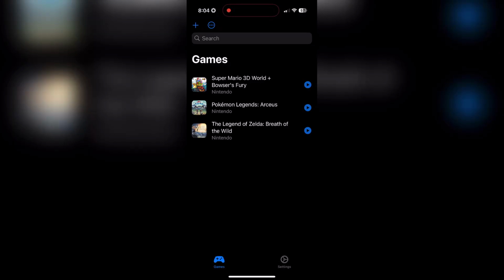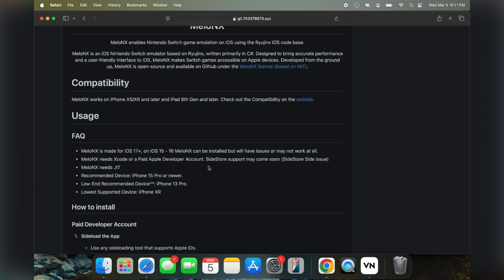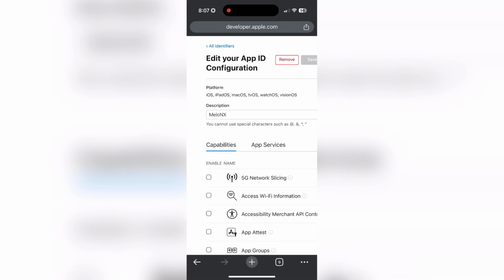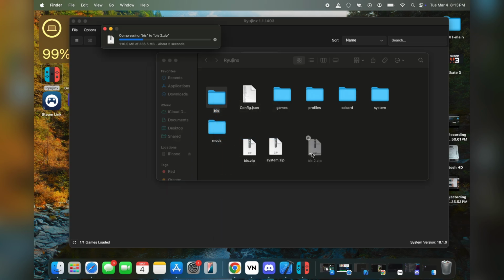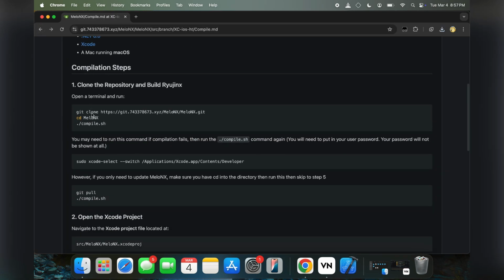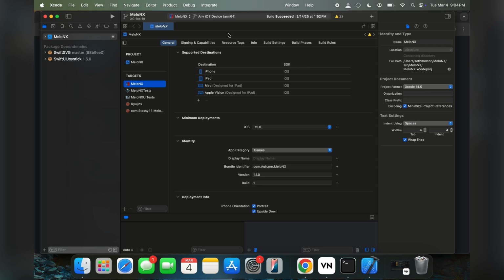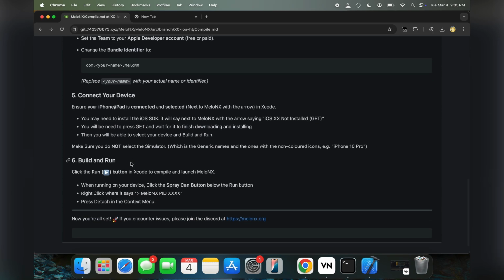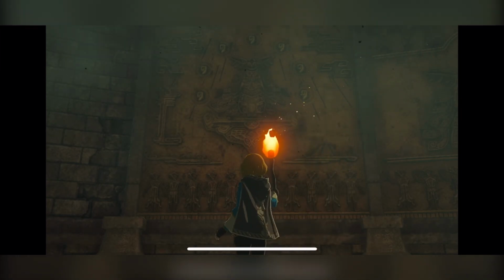(Outdated tutorial) How to install MeloNX! Free and paid methods included!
This is a video tutorial on how to install MeloNX, a iOS port of Ryujinx.

00:00 Introduction
00:42 Free Developer Prerequisites
01:36 Paid Developer Prerequisites
02:09 Paid Developer Tutorial
02:53 Installing keys and roms
03:22 Installing firmware with a PC (required)
04:25 Free Developer Tutorial
08:12 Important Notes